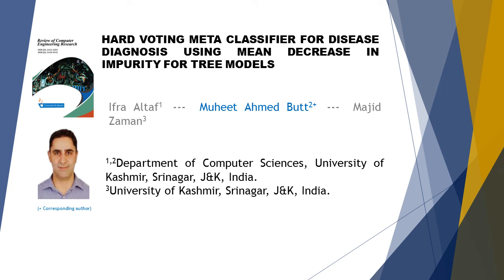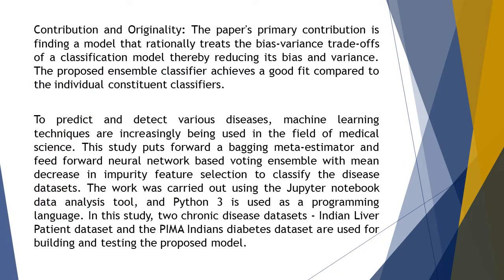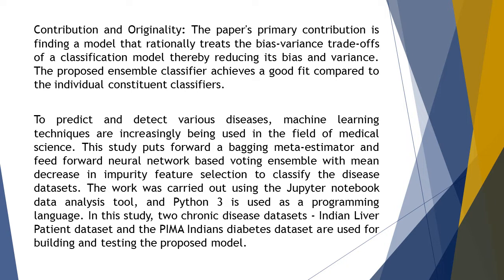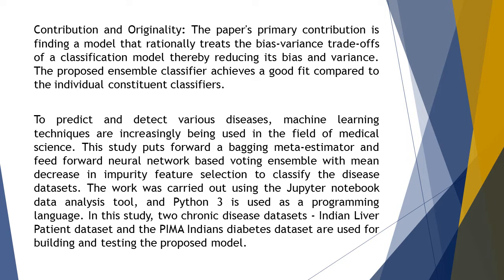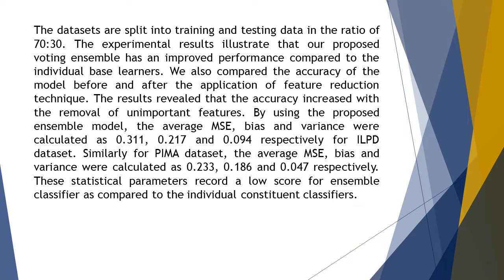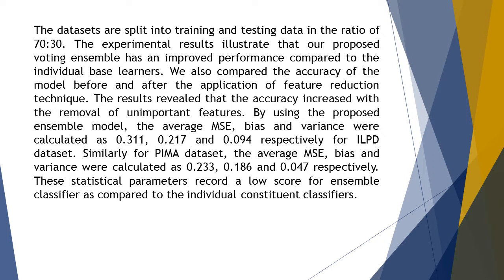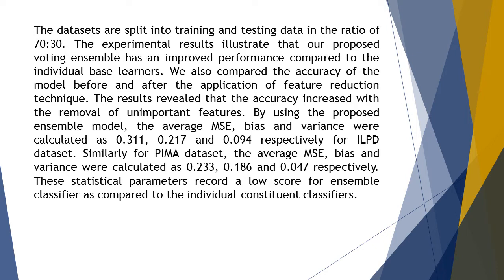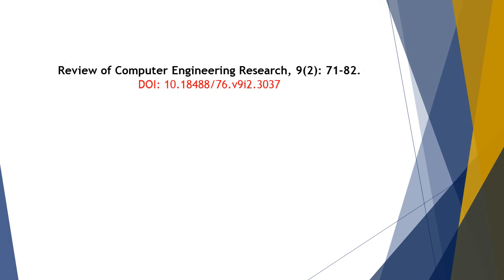Hard Voting Meta Classifier for Disease Diagnosis RCER 2022 92 71 82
Hard Voting Meta Classifier for Disease Diagnosis using Mean Decrease in Impurity for Tree Models